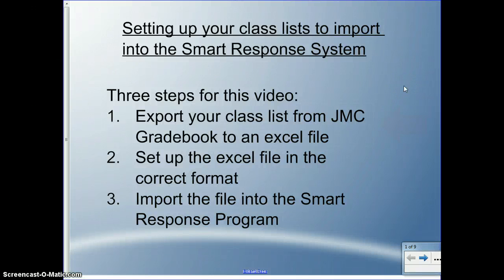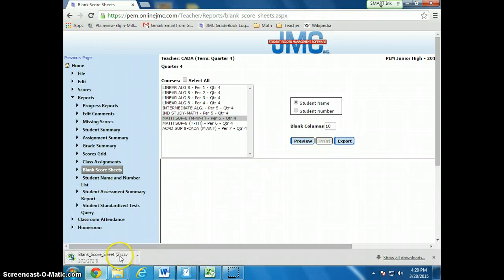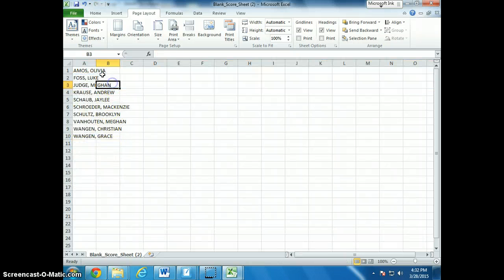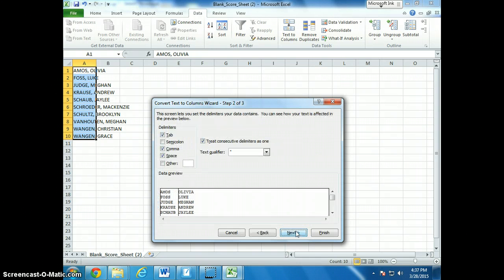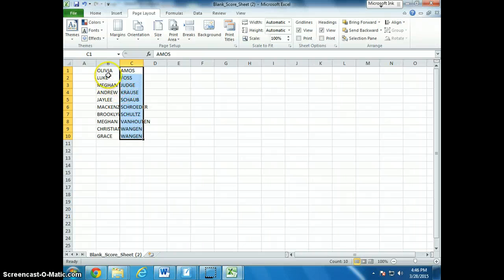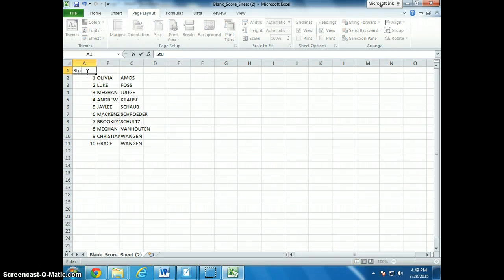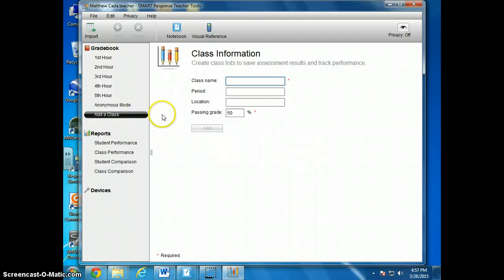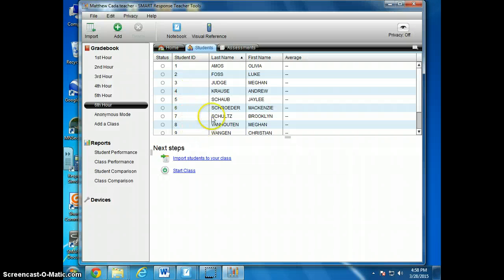Setting up class lists for Smart Response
Three steps to setup your class lists to use for the Smart Response System